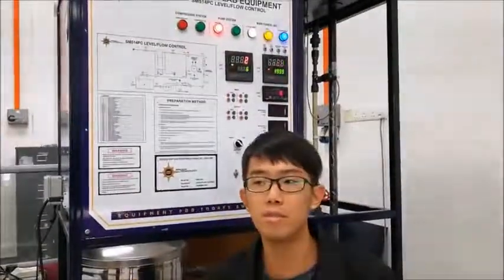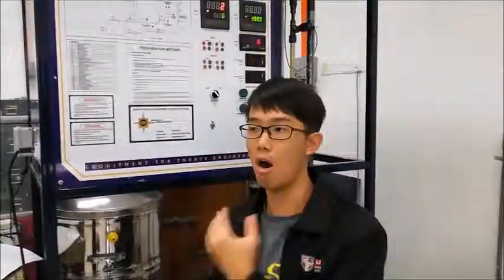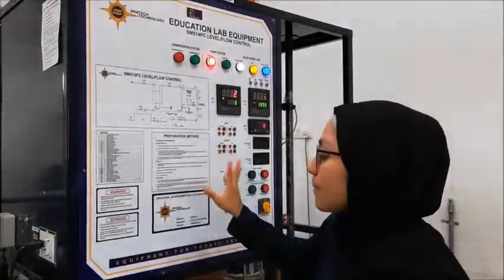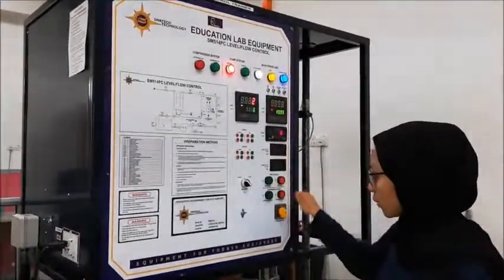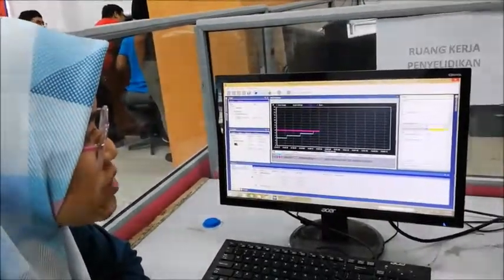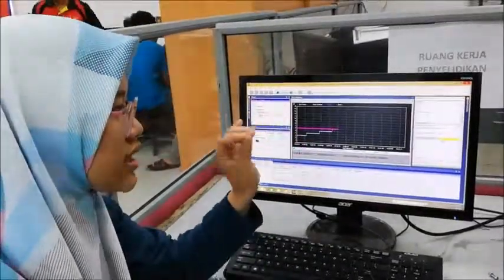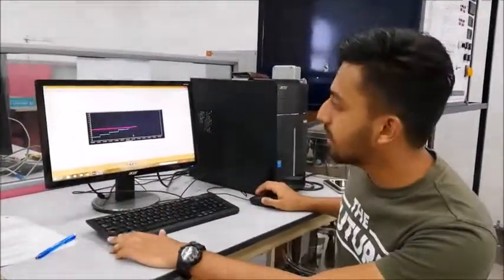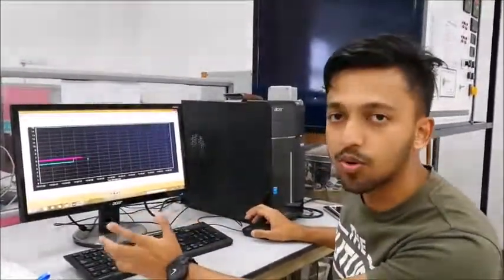Lab 9 Group 1D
Lab 9
Analysing Fluid Flow And Level Control

Group Members:
Nurhaliza Binti Mastofa 190259
Muhammad Anis Bin Khaliquzzama 188804
Nur Fatin Adira Binti Mohamad Fadzil 188289
Ong Zi Jiang 189983

Lecturer: Dr Azizan As'arry